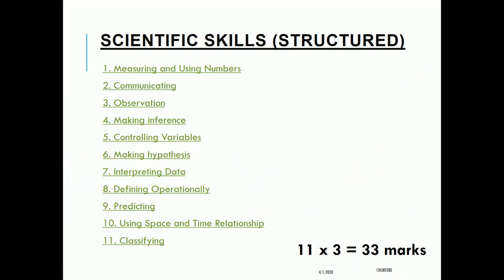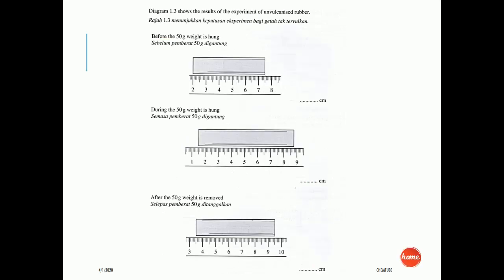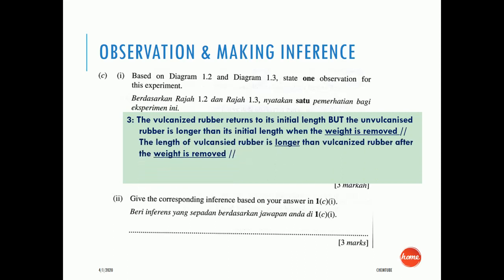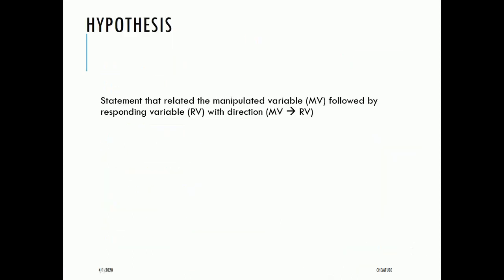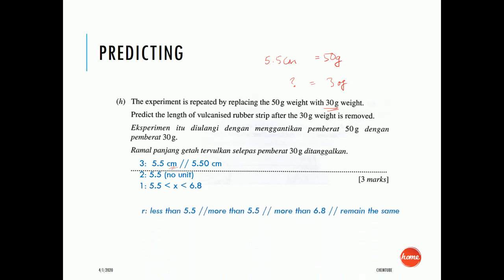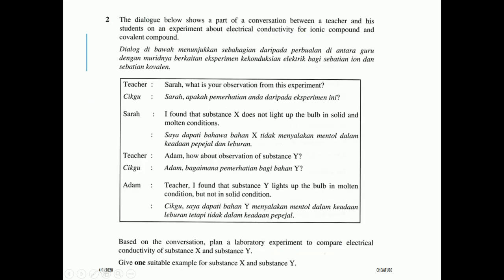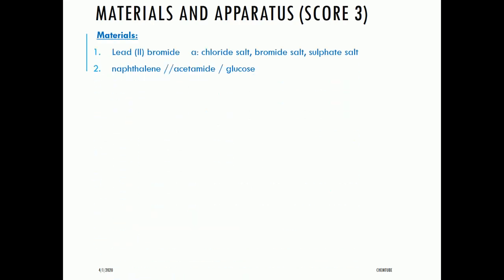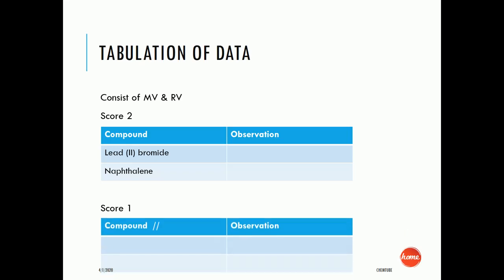Chemistry SPM: Score A in Chemistry Paper 3 in 15 Minutes???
SPM 2019 Chemistry Paper 3 Answering Techniques
Scores in 11 Scientific Skills (Total 33 marks)
Scores in Planning of Experiment (Total 17 marks)
Explanation on scores 3, 2 and 1 mark for each question help the teacher and students to master the techniques in answering the Paper 3.
Students are facing problems in scientific skills such as operational definition and inference. The video explain how the students can give the perfect answer.